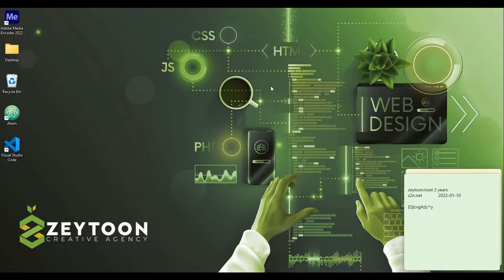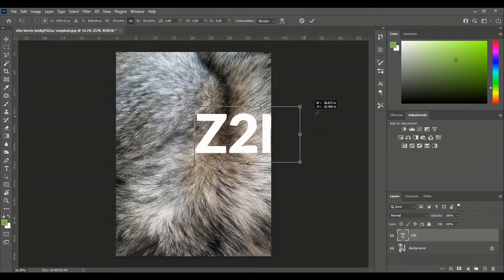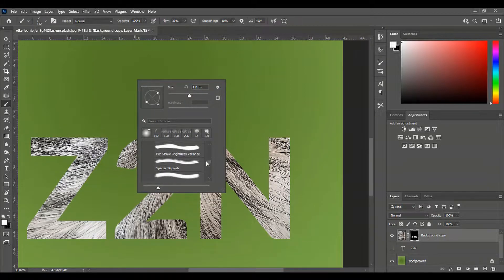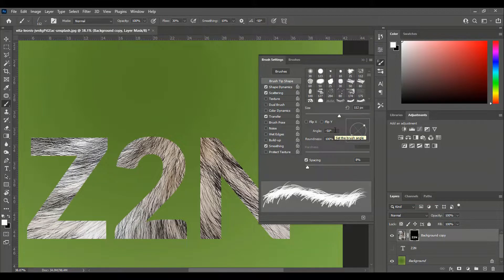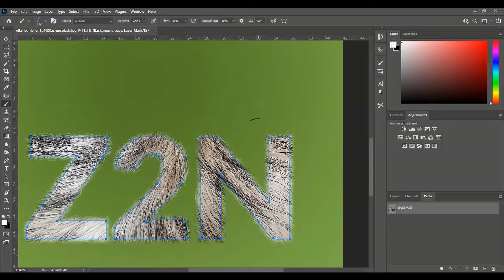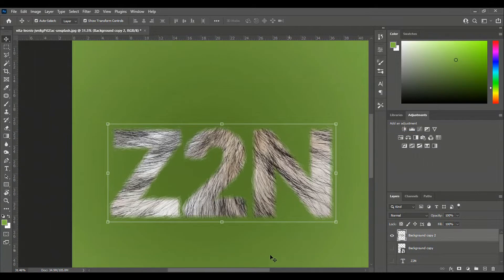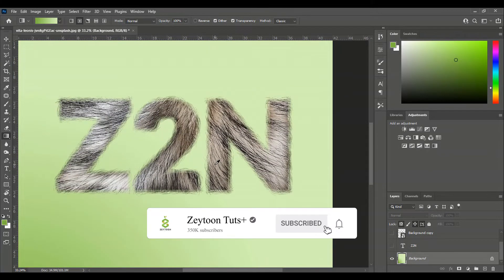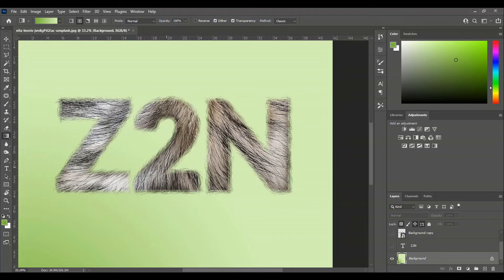How to Create Furry Text in Photoshop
Create hairy or furry text in Photoshop using text, a texture, and the magic of custom brushes.

Tools used in this tutorial:

The Type Tool: Click and type! If you've ever used a word processing application, you already know how it works! Up on the Options Bar, you can change your typeface, font size, style, color, and so on!

Layer Masks: If there's an area of your layer that you wish to hide (or bring back), Layer Masks will help you do that. Painting using a black brush will hide portions of the layer, and painting with a white brush will reveal them. Black and white gradients can also be used.

Custom brushes: Using the Brush panel, found under the Window menu, you're able to create custom brushes by altering the size, spacing, dynamics, scattering, and so on. If you plan on using your custom brush in the future, make sure to save it!